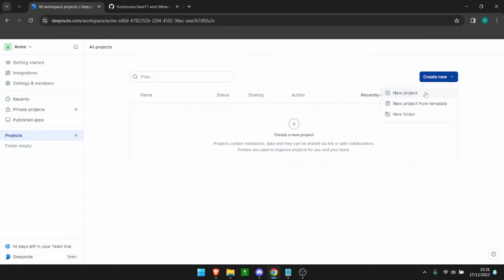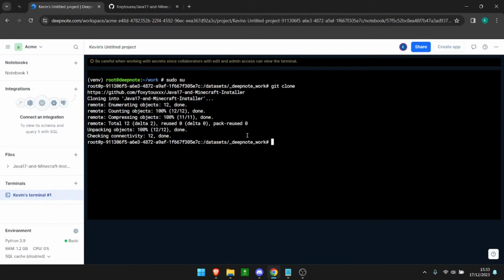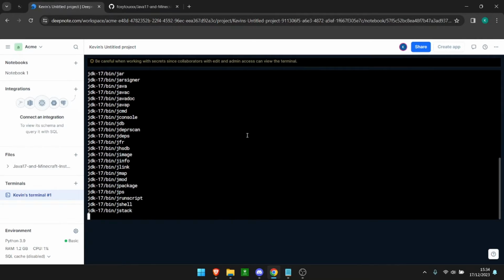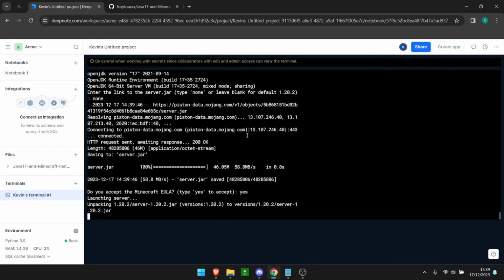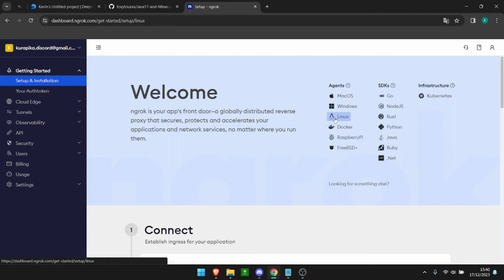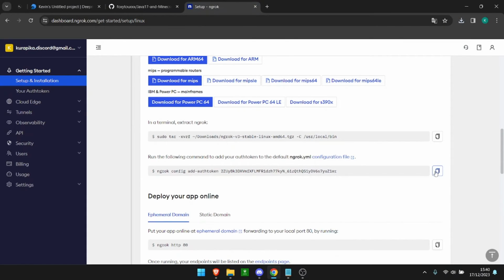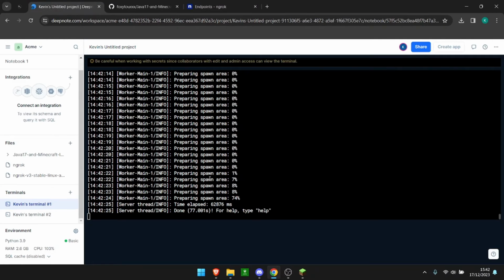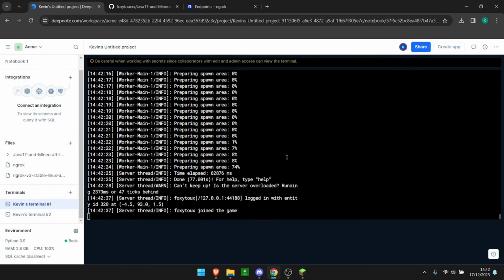FREE MINECRAFT SERVER WITHOUT CREDIT CARD 2023-24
Wanna talk ? Join the TEAM :
Special thanks to chiraggamer (on discord) for the thumbnail !
About me :
Greatings !
My name is Kevin and i'm 16 !
I chose to make these kind of videos because the linux world is very cool to explore and its even better when its free! I always try to make the simplest videos with the most explication so that you can have fun too !